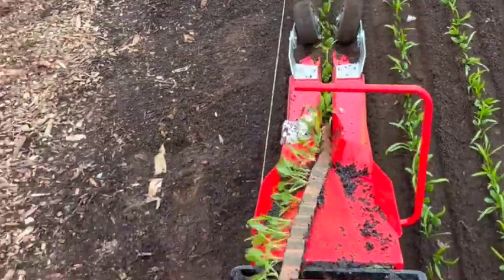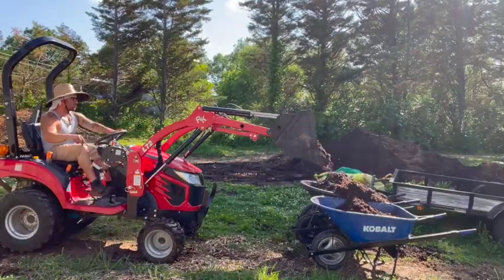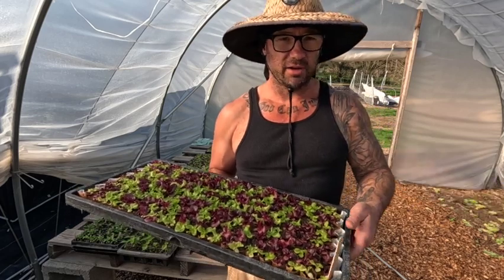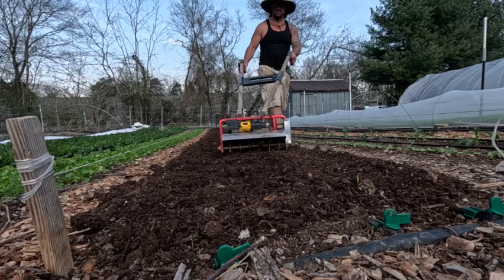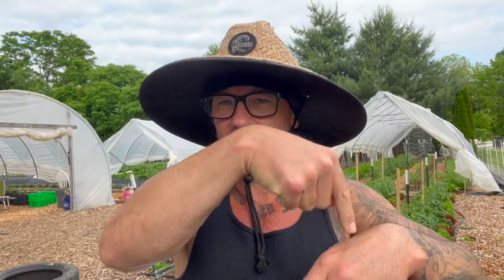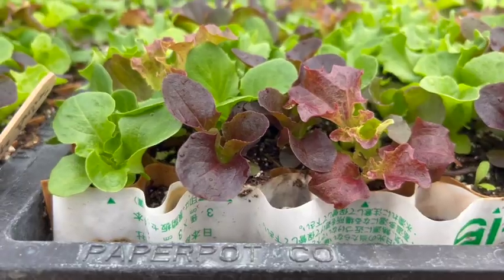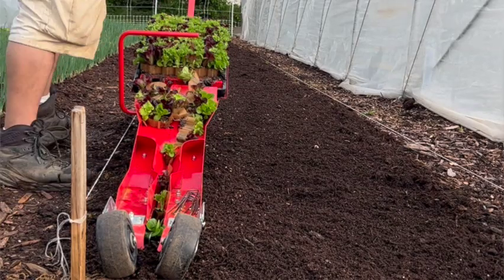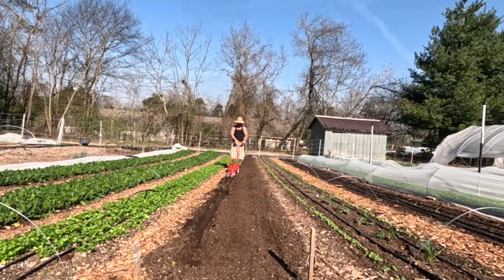NO TILL VS. THE PAPERPOT TRANSPLANTER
Join Chef Mikey, a former executive chef turned urban farmer, as he explores innovative methods in sustainable agriculture. In this video, "No Till vs. the Paperpot Transplanter," Mikey demonstrates how he combines organic, no-till market gardening with the efficiency of the paper pot transplanter.

Discover how Mikey builds fertile beds on top of the soil using rich compost and plants directly into it, bypassing the traditional tilling process. This method not only preserves soil health but also enhances productivity and sustainability. Whether you're a fellow farmer, gardener, or just curious about modern farming techniques, this video offers valuable insights and practical tips for optimizing your own garden.